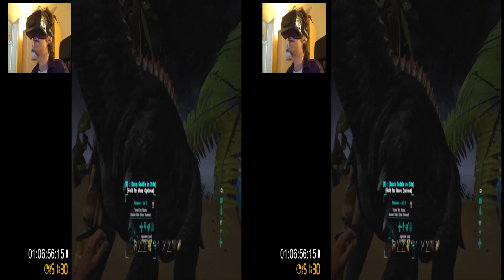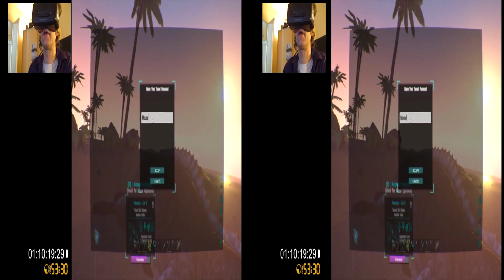Oculus Rift DK2 - ARK Survival Evolved - Recap (Parts 15 to 20)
*this video is compatible with the new player for Cardboard

[User Interface Universes] Parts 15 through 20
Bud tries to find a way back to the real island, stuck in a parallel universe for two parts of the let's play series.
Finally, the mouse pointers were reunited, allowing for a welcome back to normal spacetime - a welcome that grew rather brutal over a few parts.
See the Oculus Rift DK2 ARK series from the beginning in this new, more "bite sized" express recap special covering five parts per video in super-condensed highlight format.

Featured parts
"Mouse Pointer"
"November Alpha Romeo Kilo"
"The Water Demon Agrees"
"Daria's Dead"
"You have no idea how 'eight' I said"
"Still doing his morning run"

Got a BluRay3D player with the YouTube app? Search for " ark3d " (without the quotes) and all this channel's ARK videos should show, playable in full color, all-awesome stereoscopic 3D!